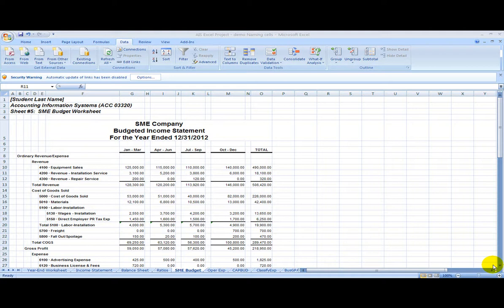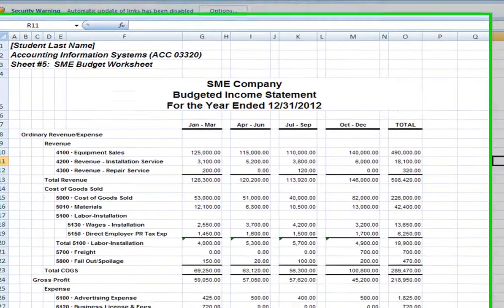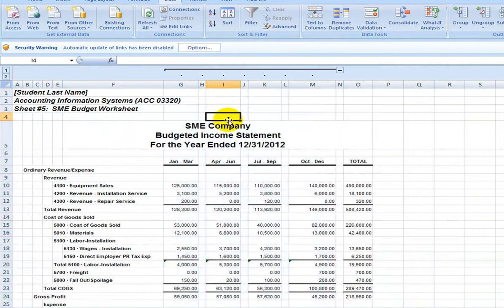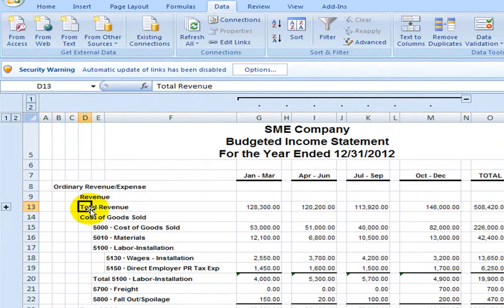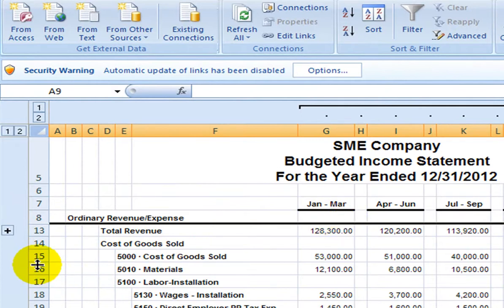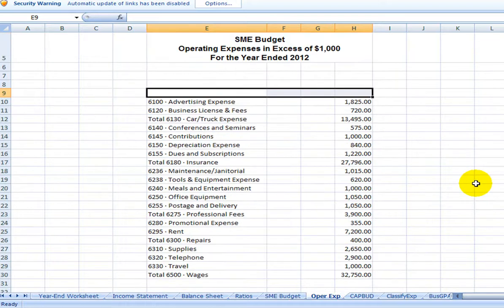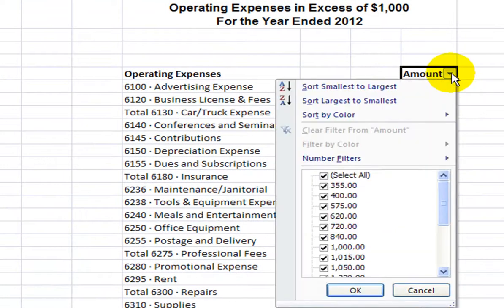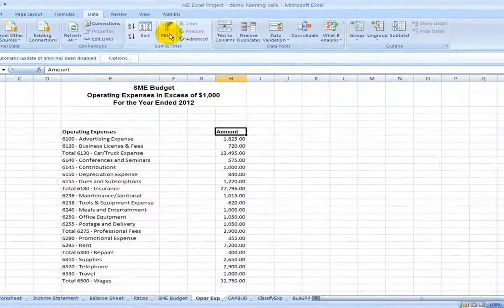Excel Tutorial on Grouping and Filtering Data.wmv